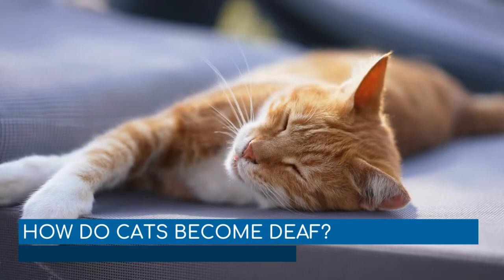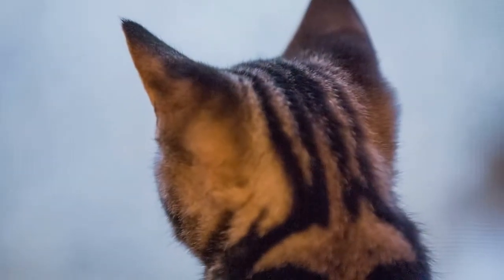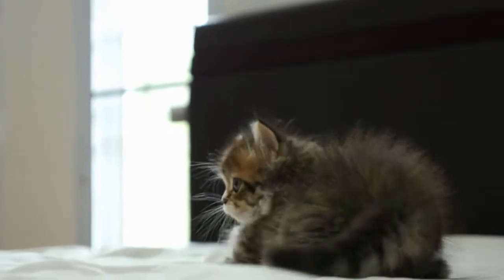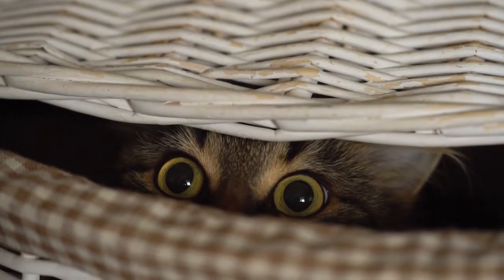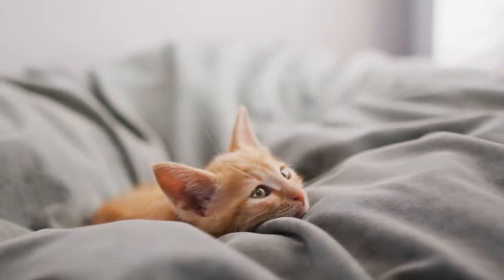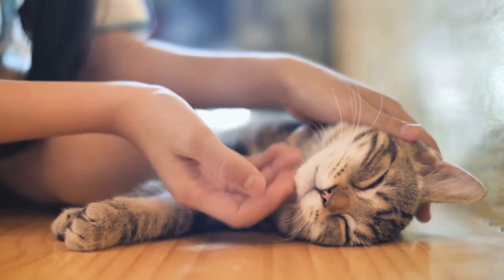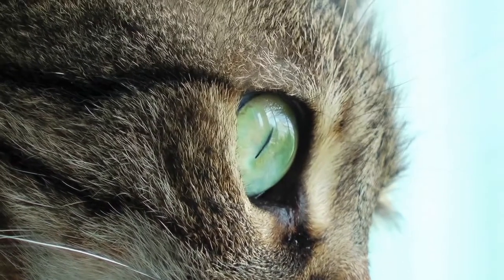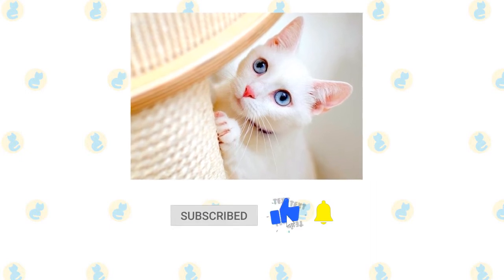Living with a Deaf Cat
When we think of disabled cats, we usually think of animals with apparent, visible defects. For example, we may have a mental image of a cat with three legs, a cat without an eye, or a cat paralyzed. We may just ignore the unseen difficulties that a cat may be experiencing. One of these concealed difficulties is deafness.

In every other aspect, deaf cats are the same as hearing cats. When we find that a cat is deaf, or if we are thinking about adopting a deaf cat, we must sift through the misconceptions to understand how to live with a deaf feline friend.